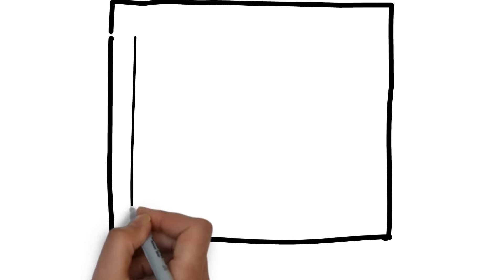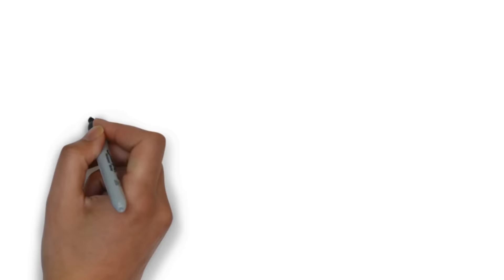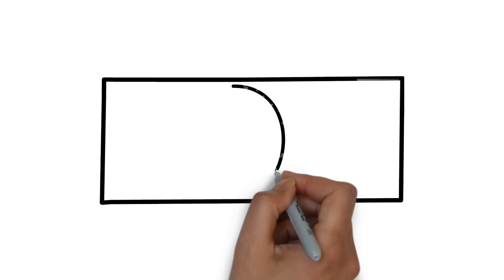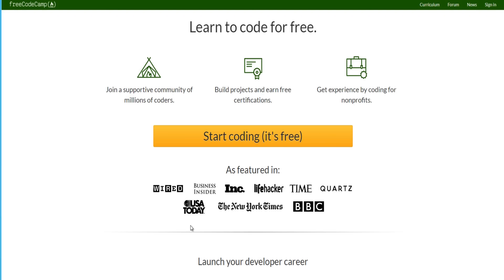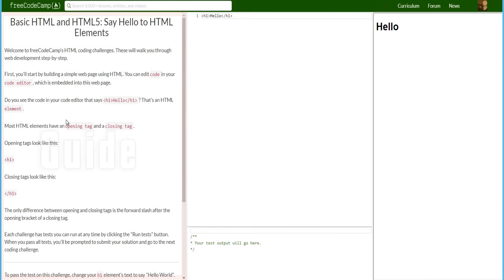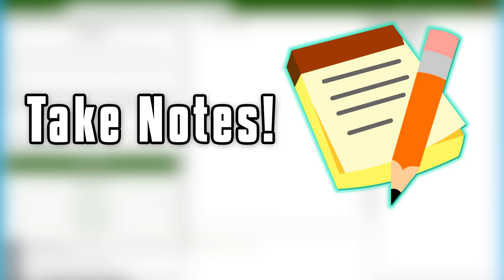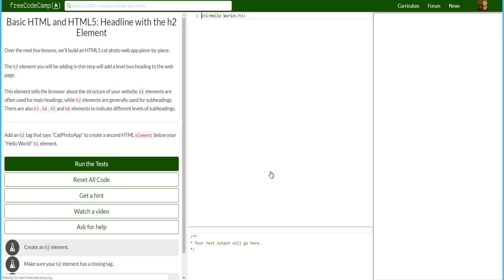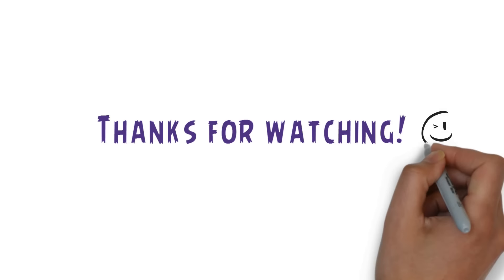How To Learn Programming for BEGINNERS! (2022/2023)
This simple tutorial will teach you how you can learn computer programming and teach yourself code. Learning code is not that hard, and it's easier than it looks. Instead of taking coding classes, why not teach yourself? Using this method you will learn html, css, javascript, visual design & more. Many people have landed themselves jobs involving web development and web design just with using this site. So what are you waiting for? Get started now!

Wondering what mic I used for this video?

CroatCode ✌